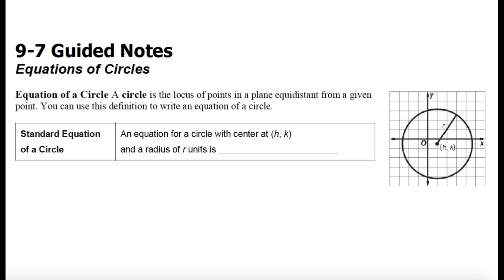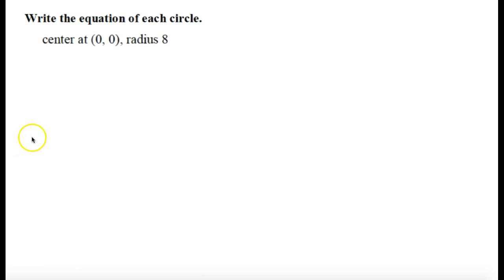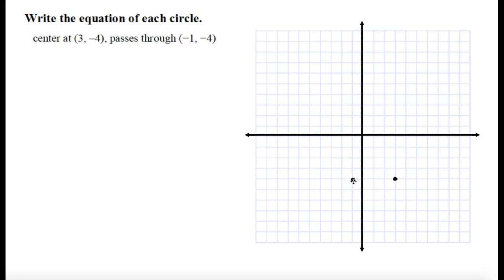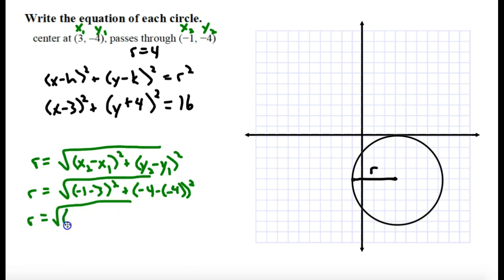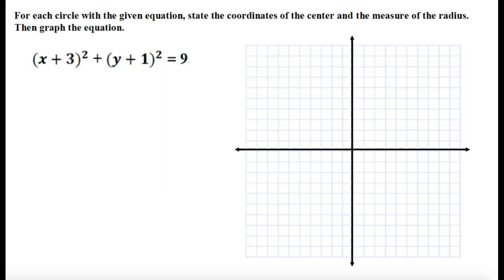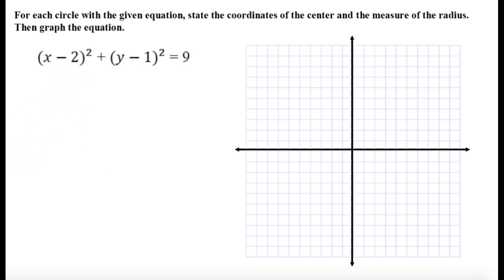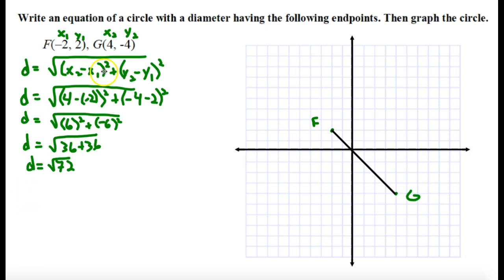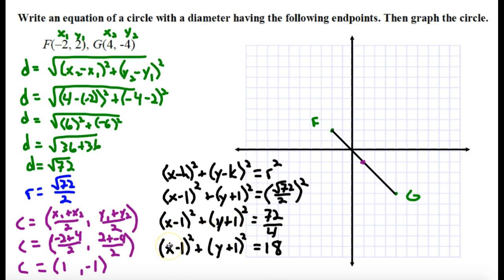4/14/20 Mr. Fach Honors Geometry